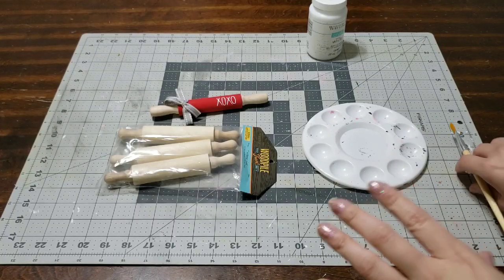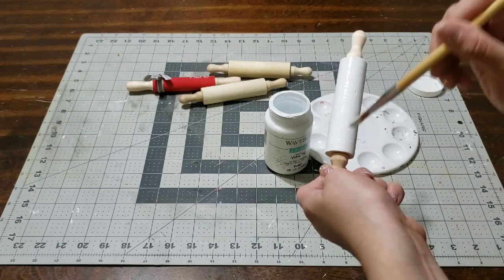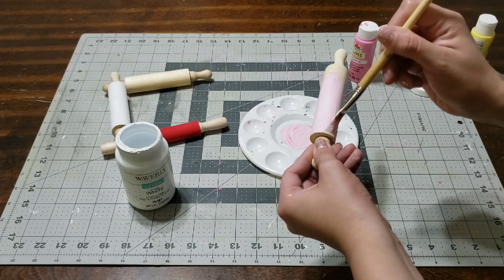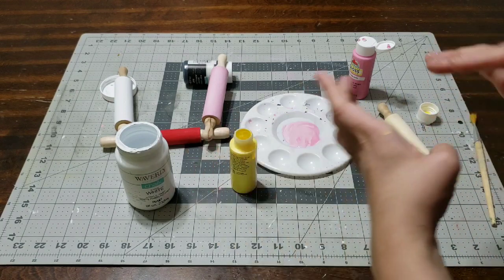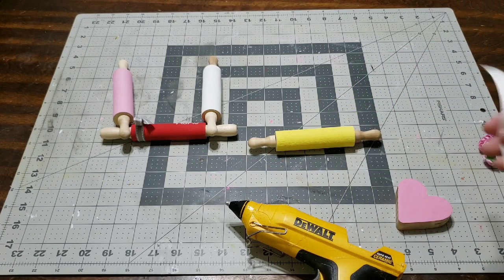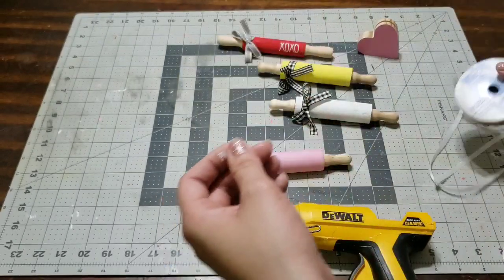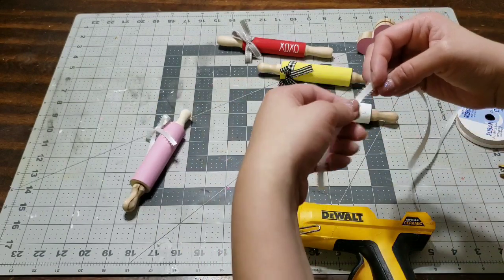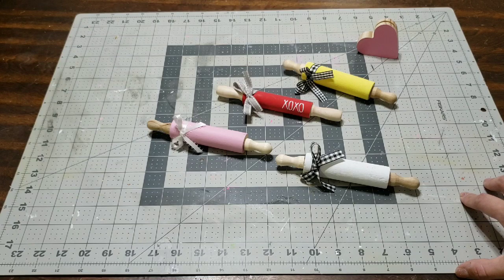DIY Miniature Rolling Pins